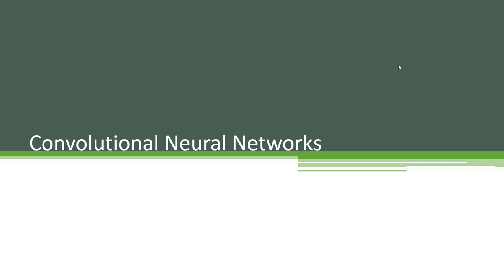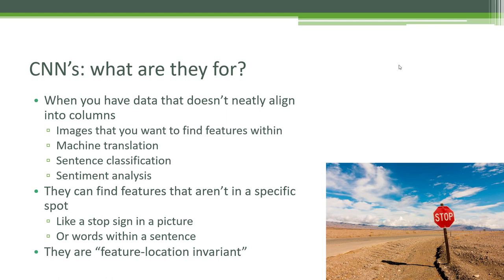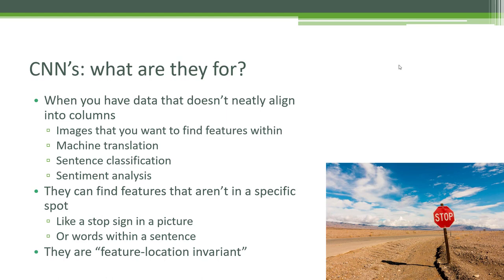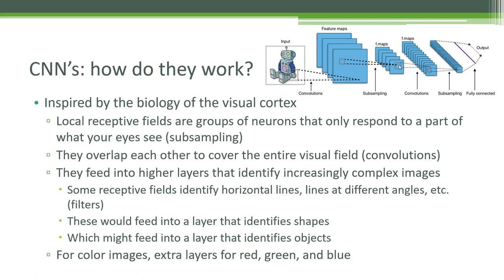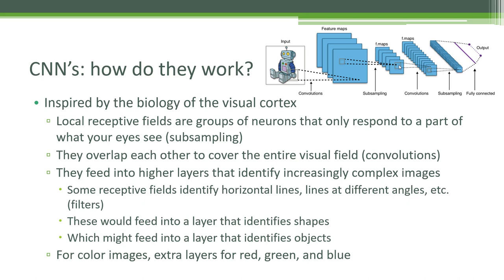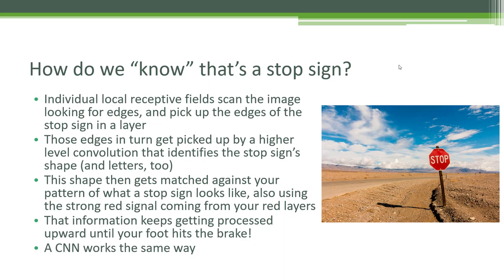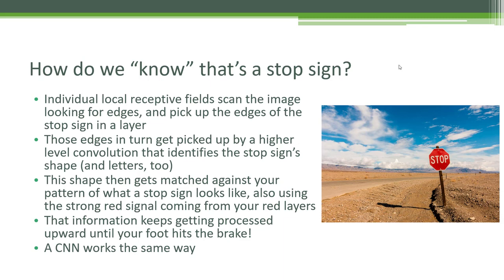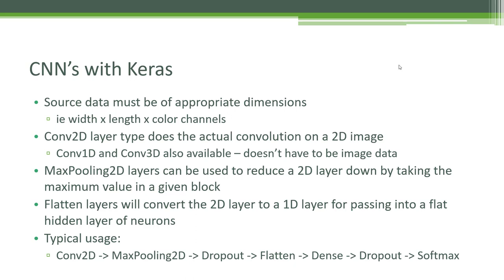Convolutional Neural Networks Explained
New! Updated with extra content on generative models: variational auto-encoders (VAE's) and generative adversarial models (GAN's)

See you in class, and as always, thank you for having me along on your learning journey.